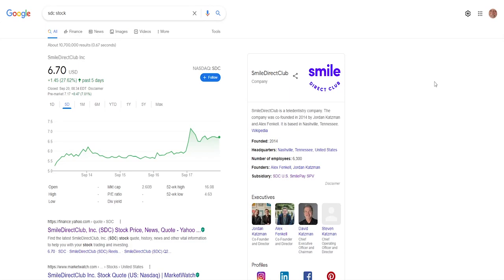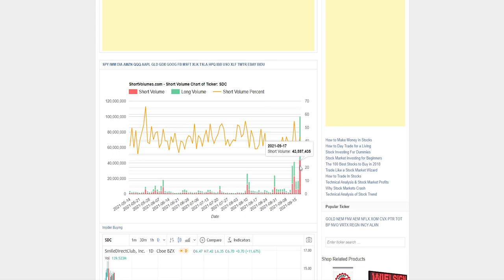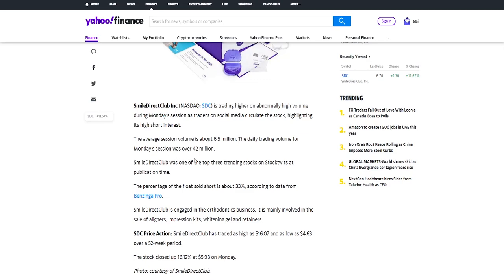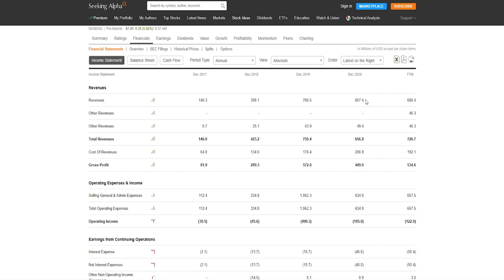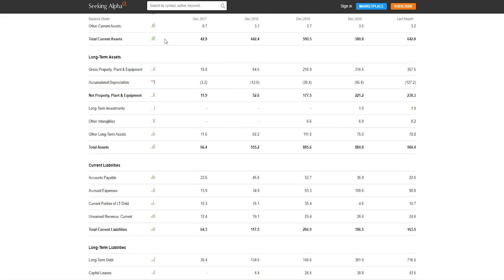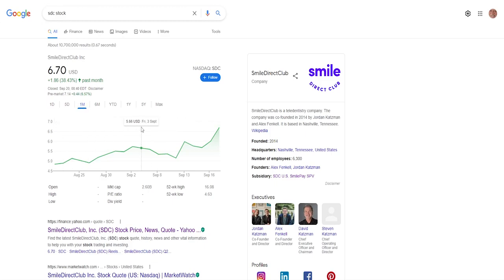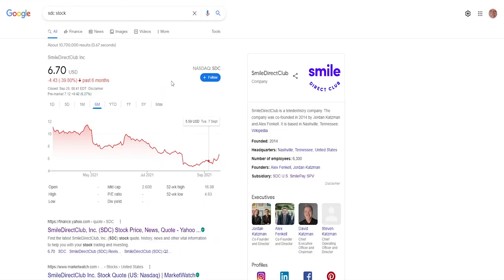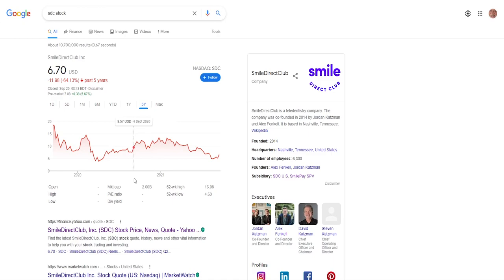Is SDC Stock the Perfect Short Squeeze Opportunity? SmileDirectClub News, Analysis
In this video I will be talking about SmileDirectClub ( SDC ) and what is all the buzz about this one! I will tell you just the most important stuff which you need to know.

Title: Is SDC Stock the Perfect Short Squeeze Opportunity? SmileDirectClub News, Analysis